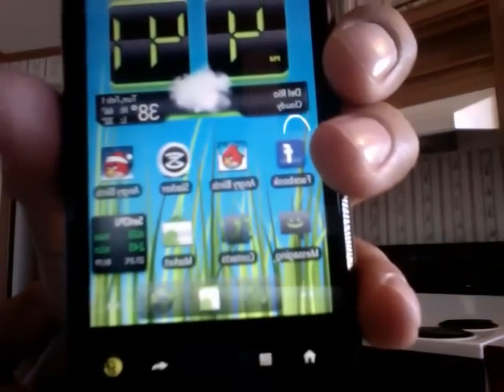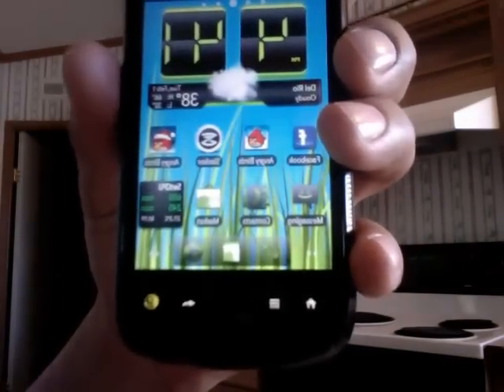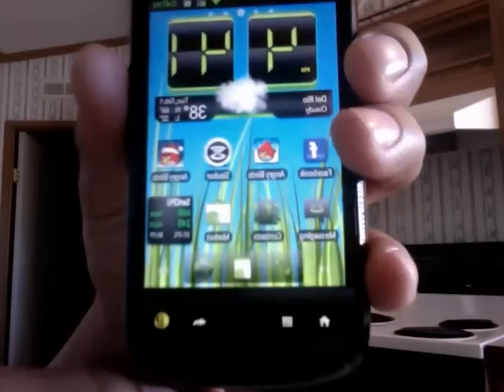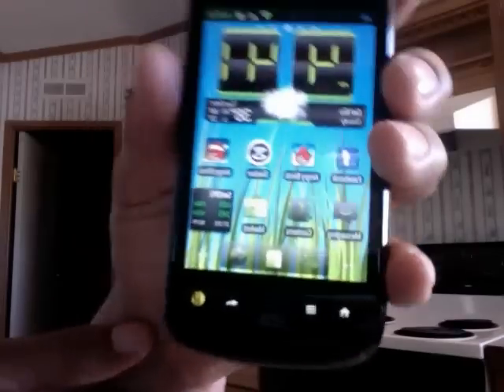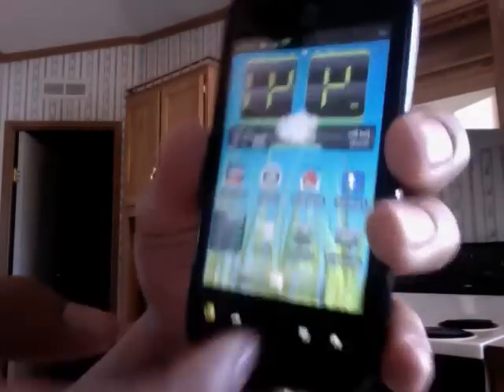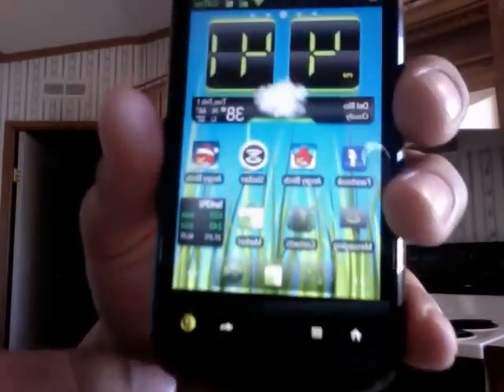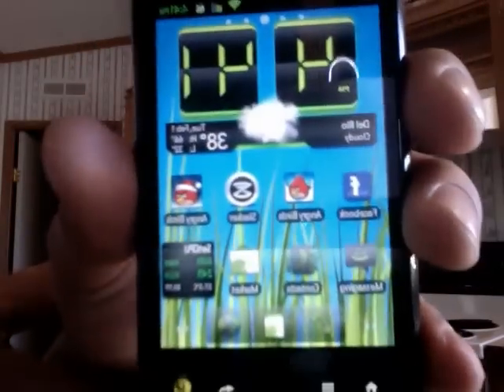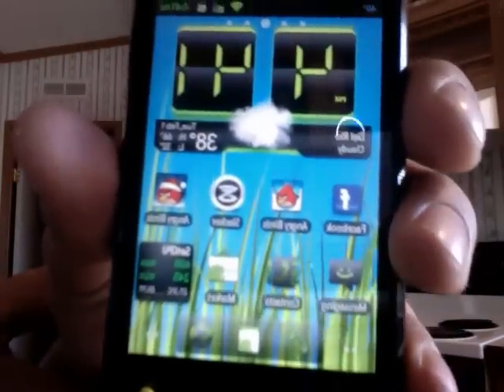Troubleshooting Mytouch 3G Slide Menu Bar on Home Screen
For some odd reason my phone will not let me open the menu bar and let me see my apps on my phone.  I've tried everything in the settings and I've also looked online and I can't seem to find a solution.  If anybody can help me out I would appreciate it, if not I'm just going to restore my phone using the nandroid which I don't want to do because then I would have to redownload all of my apps.